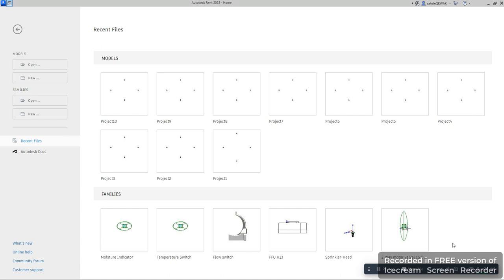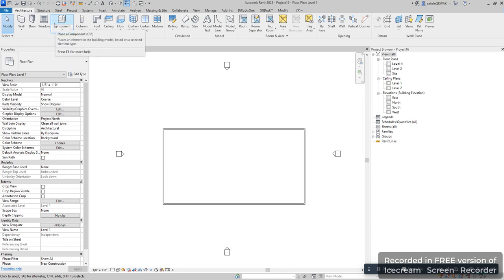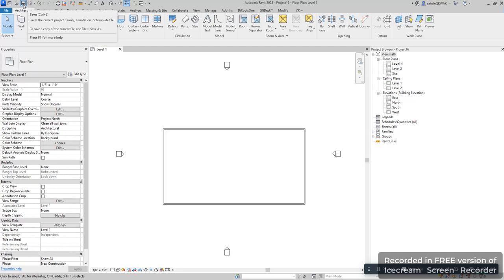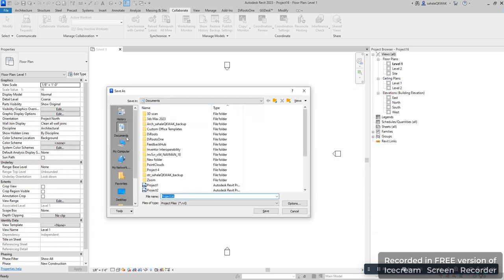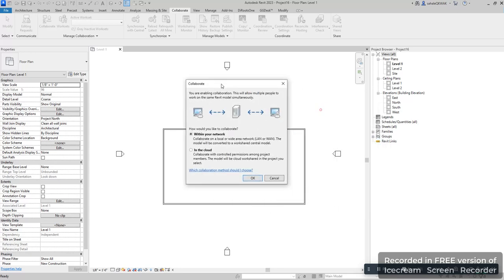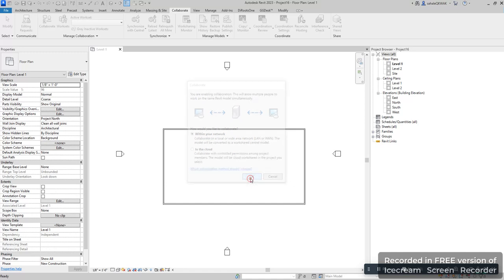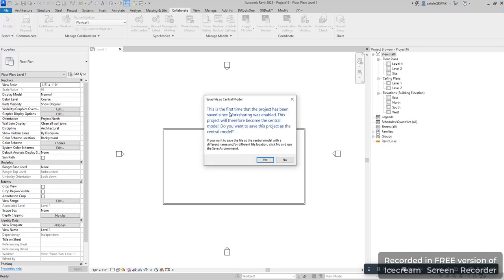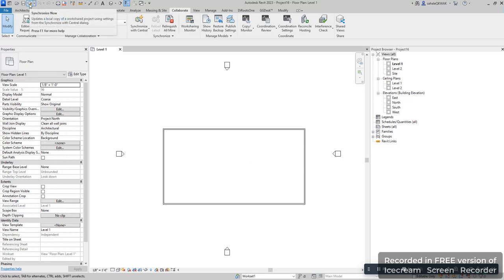How to Create a Revit Central File | Revit 2022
In this video, you will learn how to create a central model in Revit 2022. Starting a project leaves you with a local file. In this video, I cover how to turn that local file into a work shared enable central file that other users can work in at the same time.